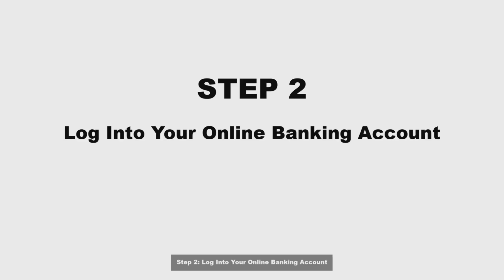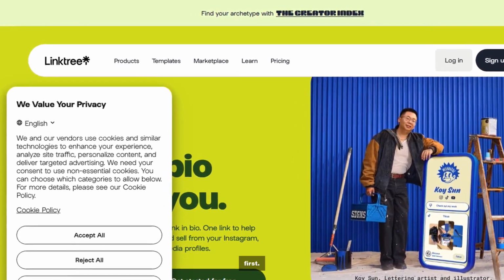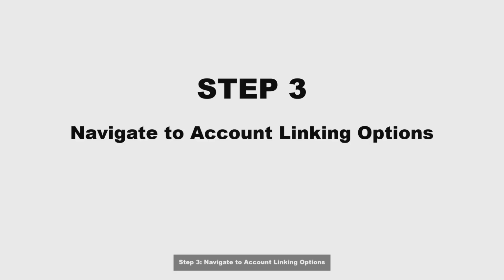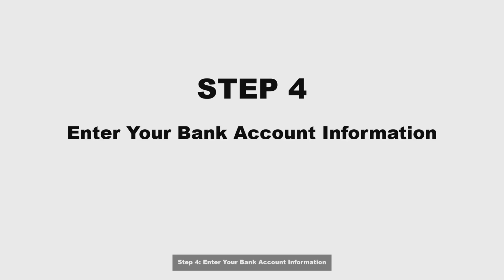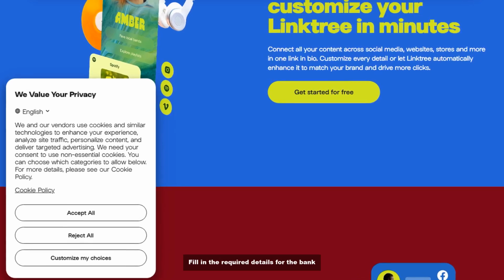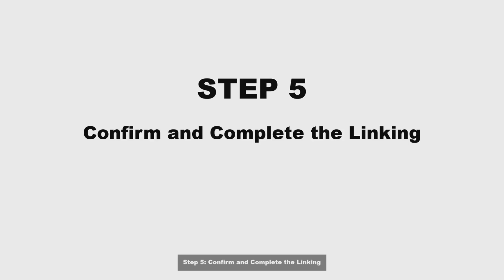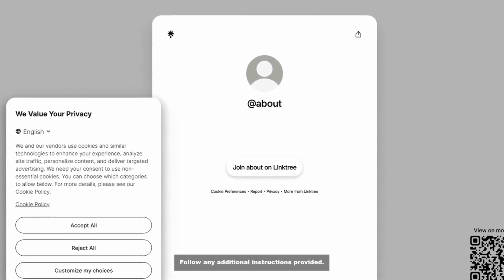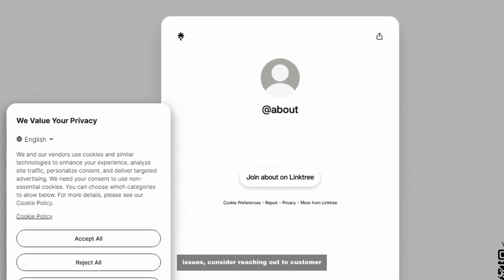How To Link Your Bank Account To Dakota Heritage Bank 2026 (FULL TUTORIAL)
In this video, we provide a comprehensive guide on how to link your bank account to Dakota Heritage Bank in 2026. Whether you're a new customer or just need a refresher, this FULL TUTORIAL will walk you through the steps with ease.